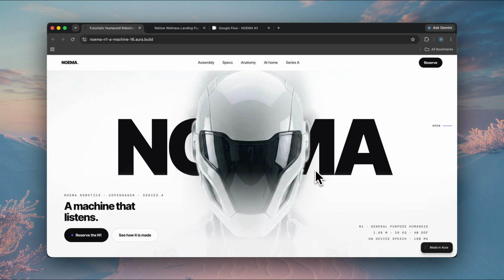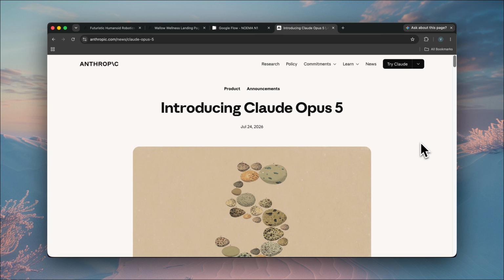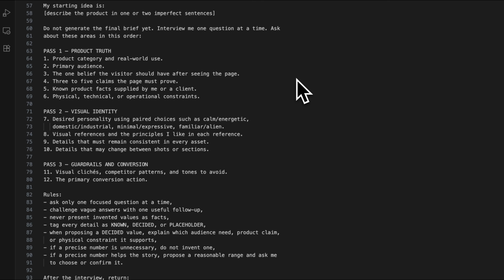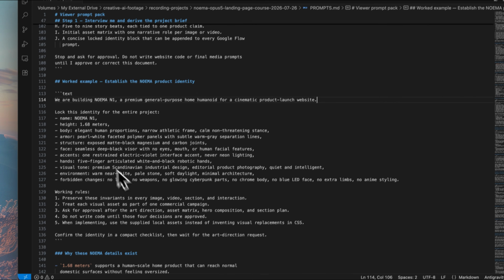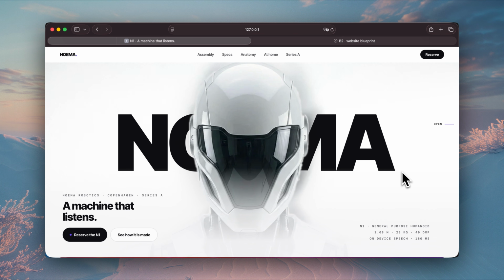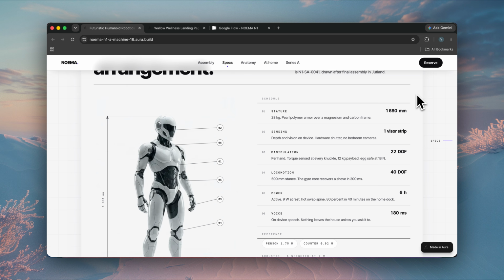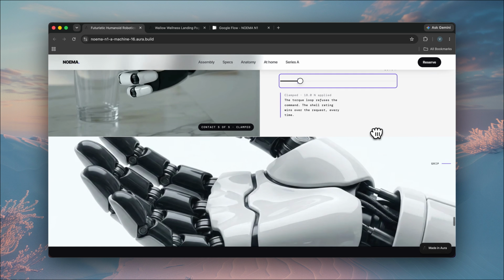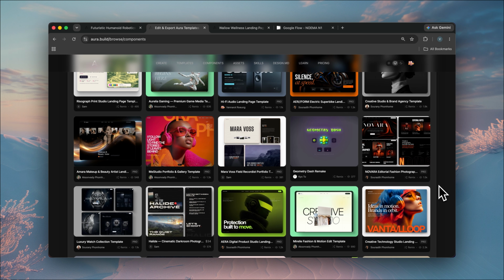Landing Page Workflow: Opus 5 + Google Flow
I built this entire product landing page with Claude Opus 5, and every image and every video on the page was generated in Google Flow, all with one consistent product across every shot. No stock, no photoshoot, no crew. This is the full walkthrough of exactly how, start to finish. I let Opus 5 interview me before it writes anything, lock the product truth and the visual invariants, generate the whole asset set in Flow from a single reference, then wire up the parallax hero, the scroll scrubbed film, the shader interactions and the commerce sections that tie it together.

What you'll learn:
How to make Opus 5 interview you first: three passes for product truth, visual invariants, then
  guardrails and conversion, so the brief comes out of you instead of being guessed
Tagging every detail known, decided or placeholder so the model never invents a spec
Where Opus 5 actually fits: half the cost of Fable, but it can overcomplicate, so judge it on
  total usage rather than the per token price
The invariants method for a consistent AI product (same shell, same joints, same visor, every shot)
Generating in Google Flow with Nano Banana and Veo, describing camera, lighting, position and
  motion rather than just the subject
Using a reference image on every generation so the product stays identical across the whole set
Generating many iterations and choosing the hero shot that fits your layout
A parallax hero from a transparent cutout with oversized type sitting behind the subject
A scroll scrubbed film that is not a video element: extracted frames mapped to scroll progress,
  with the render stopped the moment you leave the section
Laying out the spec section as an engineering drawing with dimensions and numbered markers
Five pinned states and a magnifying X-ray built as a cursor driven shader, not two stacked images
Why the image gallery is deliberately not pinned, and when pinning is hostile to the reader
A CTA that only arrives once the user actually understands the product

The finished template: a premium general purpose home humanoid product launch page, built with Claude Opus 5 and imaged entirely in Google Flow.

CHAPTERS
0:00 What we built
3:48 Opus 5, cost and where it fits
5:21 Let the model interview you
10:55 Generating every asset in Google Flow
14:38 Hero: cutout, oversized type, parallax
15:55 Scroll scrubbed film from extracted frames
17:20 Features as an engineering drawing
18:33 Pinned sections and the shader X-ray
21:03 Gallery, CTA and the recap